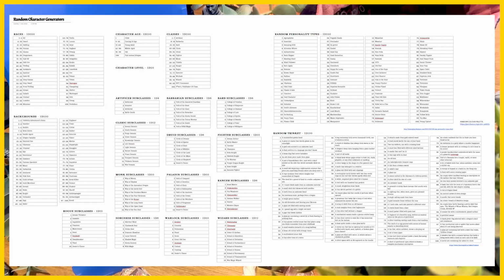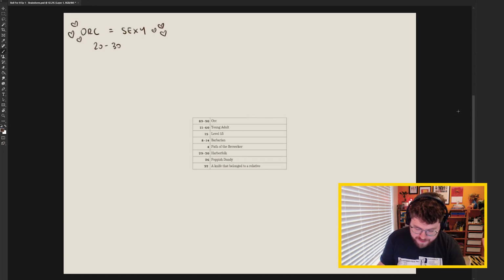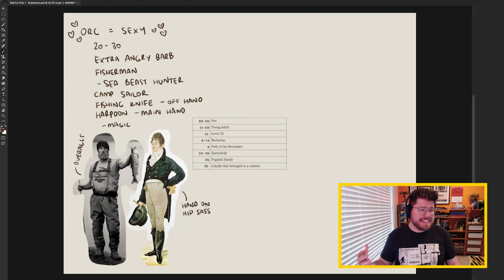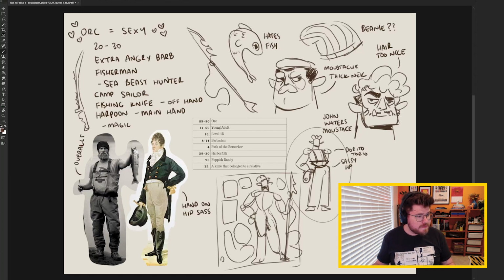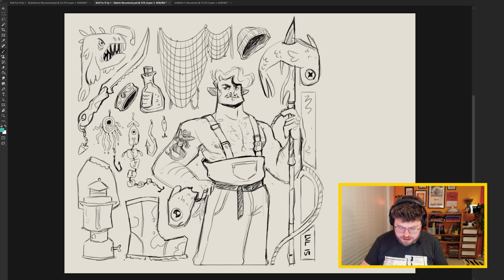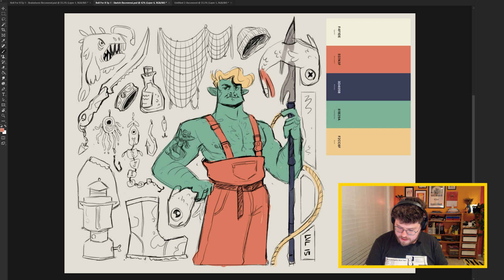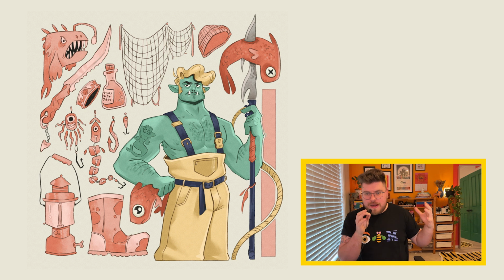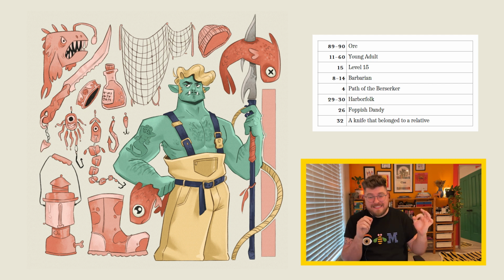Illustrating Randomly Generated DND Characters! | Roll For It | Episode 1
Join me for a new series where I randomly roll for DND characters and then draw them! Put any name suggestions for this guy down in the comments and I'll choose one to announce in the next video!

Thanks for bearing with me through the various mic changes and camera changes. I'm trying things but think by the end I got the right setup so next vid will be even better!

00:00 - Intro
01:02 - Rolling
02:54 - Brainstorming
08:31 - Sketching Time-Lapse
10:29 - Colour Palette Chat
15:08 - Painting Time-Lapse
16:51 - Wrap Up